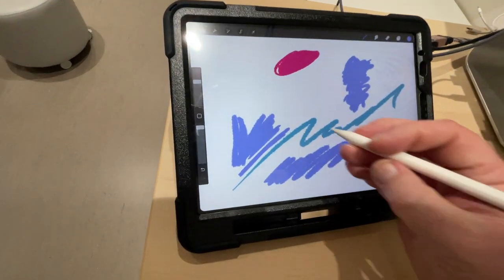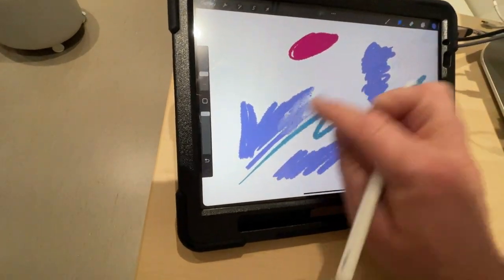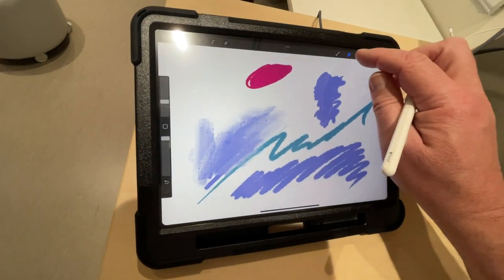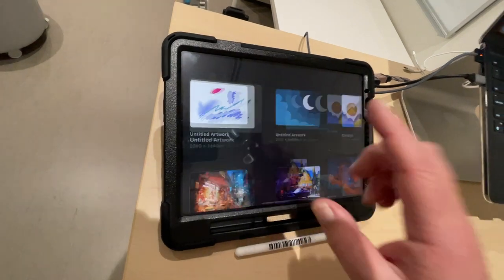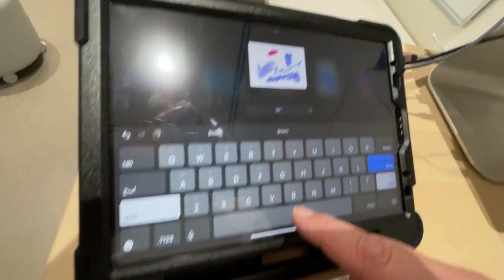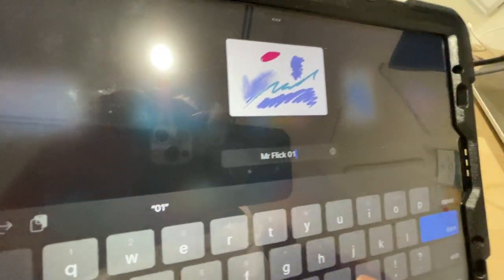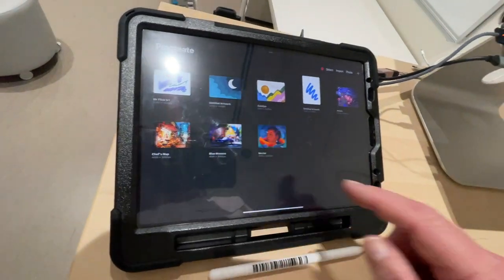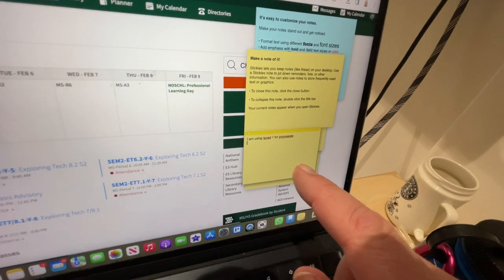MUST WATCH - iPad tips and tricks